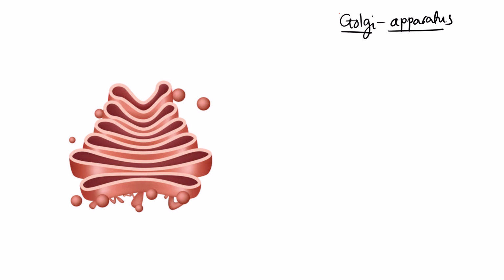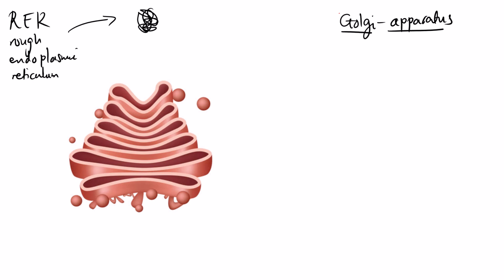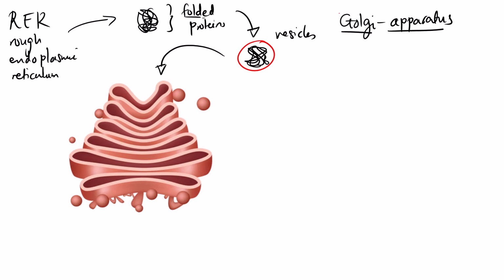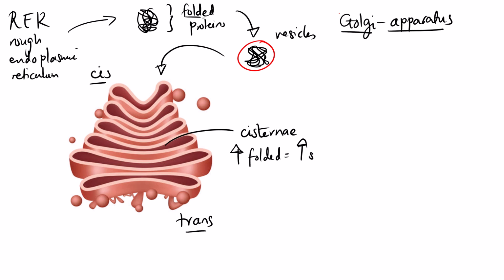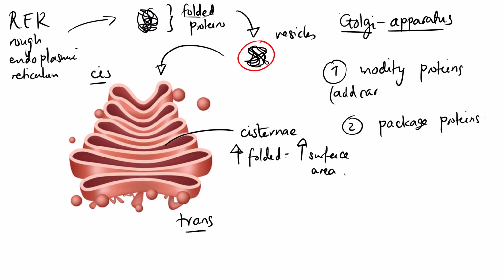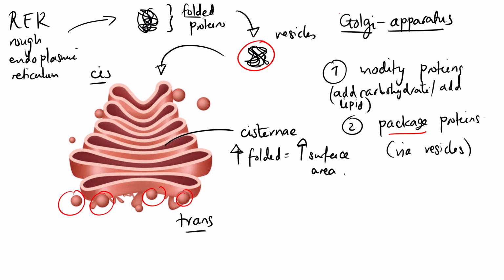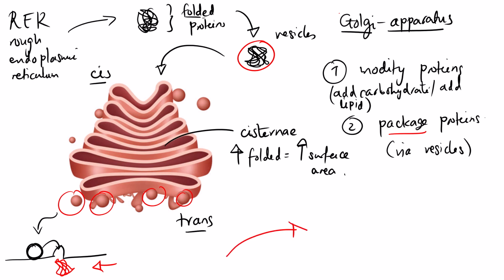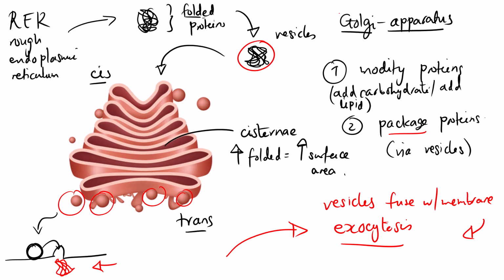Golgi Apparatus | Salters-Nuffield A Level Biology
Learn all about the Golgi apparatus in this SNAB Biology Edexcel video! 🧬 Understand its structure, function, and role in protein processing and transport. Perfect for A-level revision!

📚 Topic: Golgi Apparatus – Edexcel A-level Biology (SNAB)
🎯 Ideal for: Year 12 & 13 students